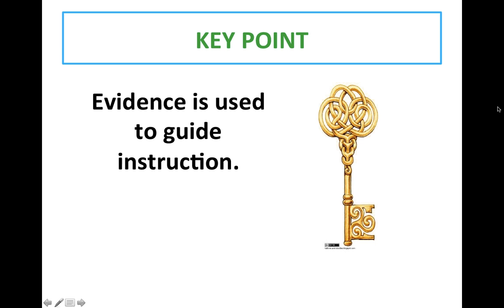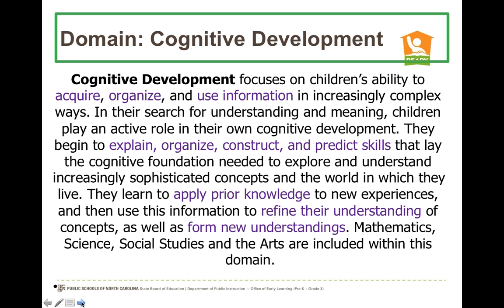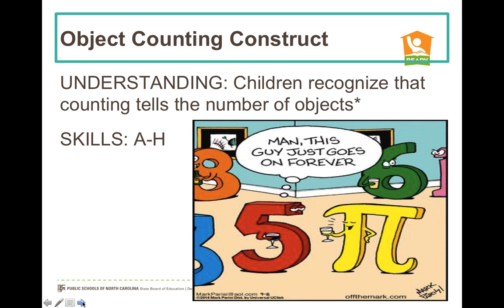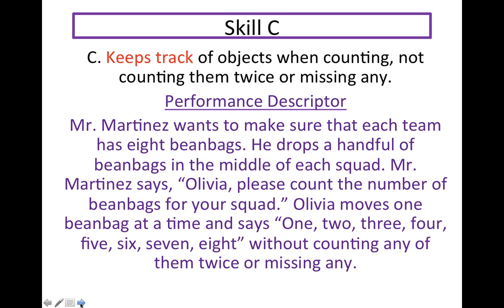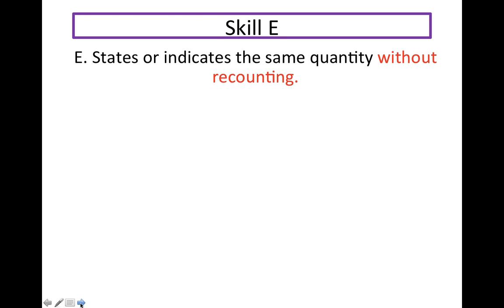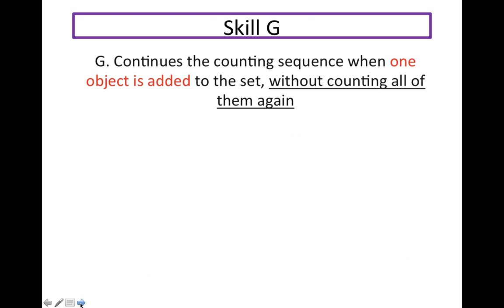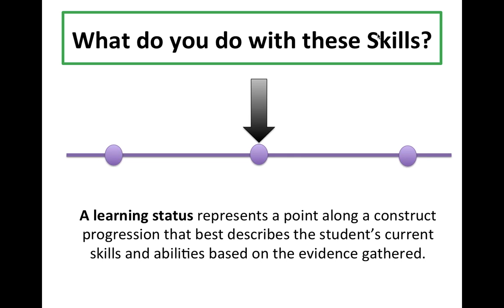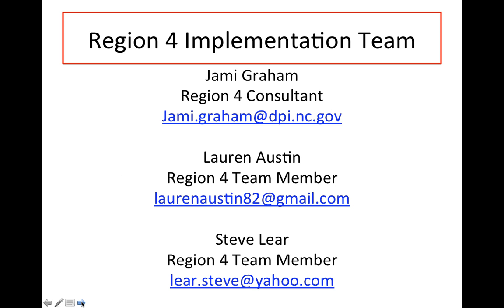Region 4 NC KEA Implementation 5 6 15, 3 34 PM